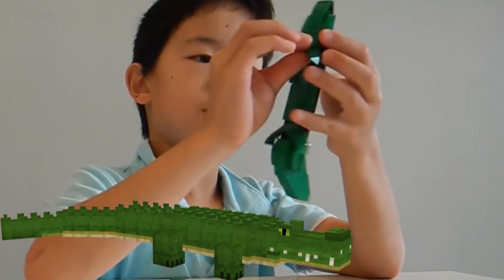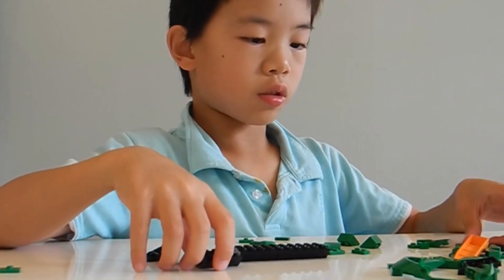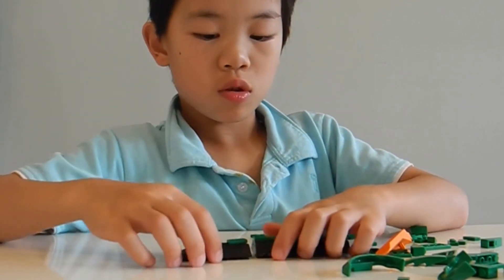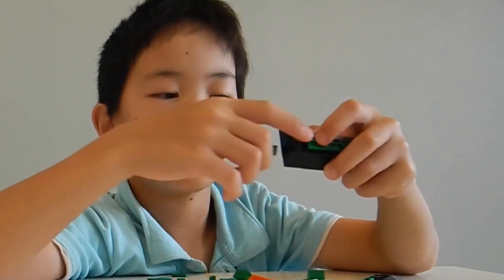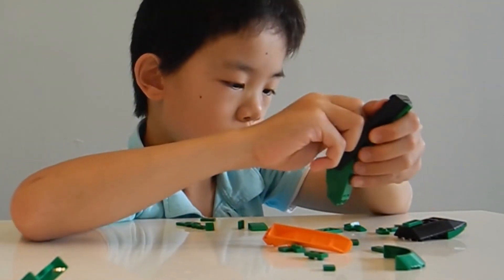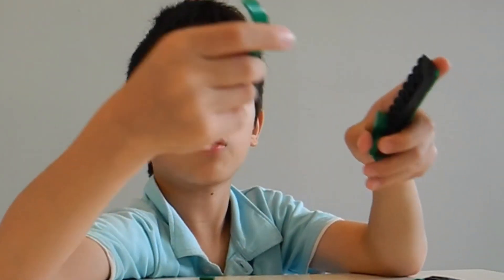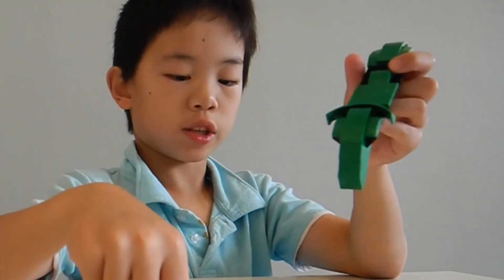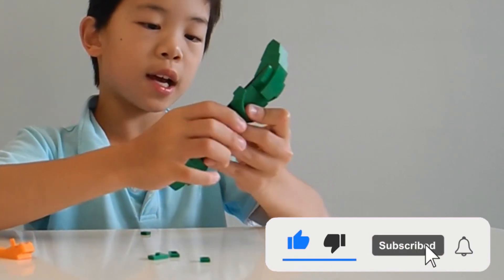LEGO Minecraft Crocodile 🐊 How to make your own Minecraft Crocodile in Real Life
You do NOT need to purchase the "LEGO Crocodile 31121 | Creator 3-in-1" set, just use your extra LEGO pieces and follow XWill to make your own Minecraft Crocodile in Real Life. Have fun!